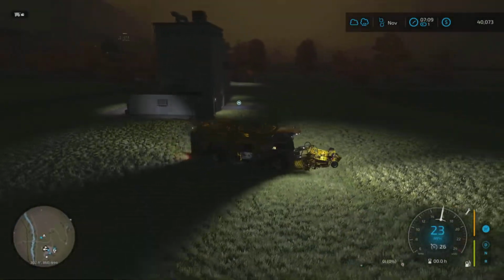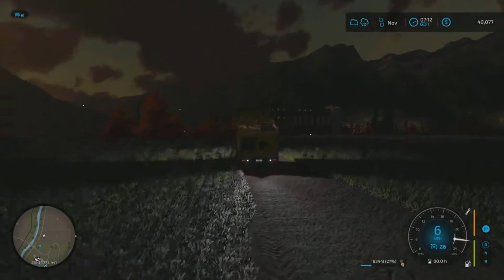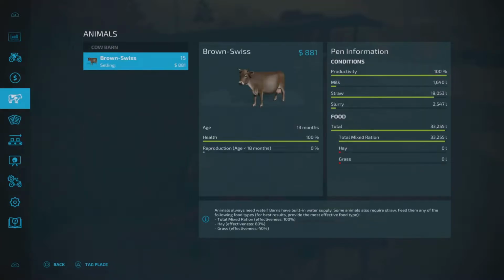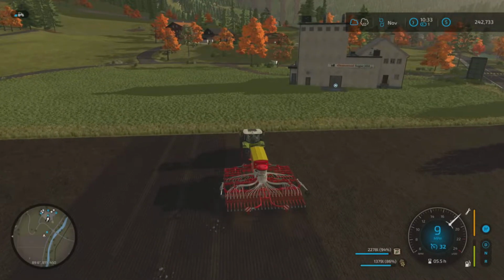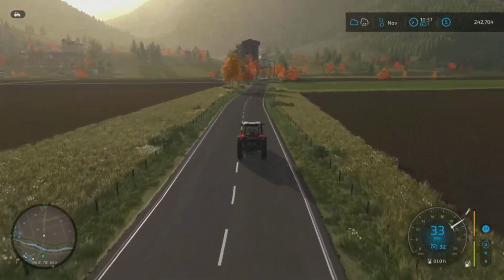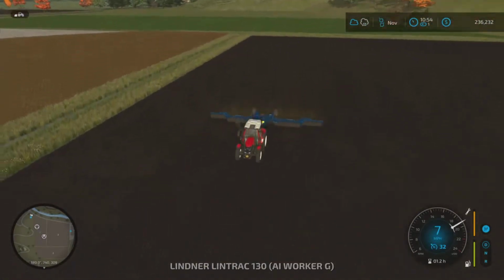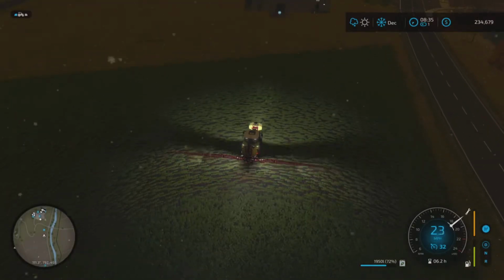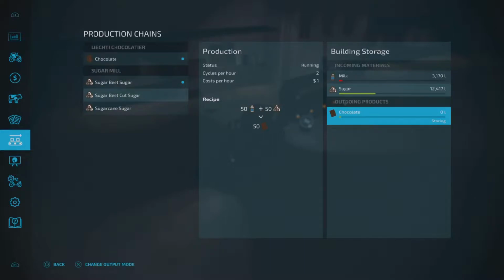Throwback Thursday! EPS #3 - Erlengrat - Farming Simulator 22 - FS22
Throwing back Thursdays to head back to Erlengrat FS22 style. Harvesting the sugar beets and milking the cows. Started to make some Swiss chocolate!!